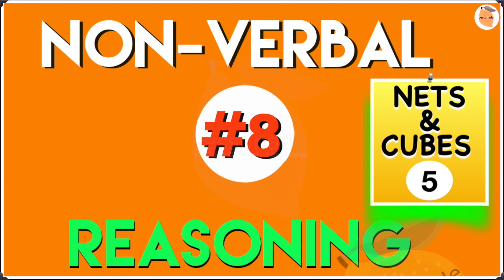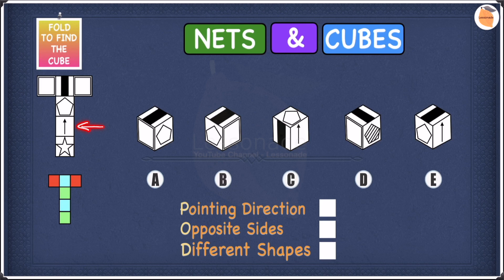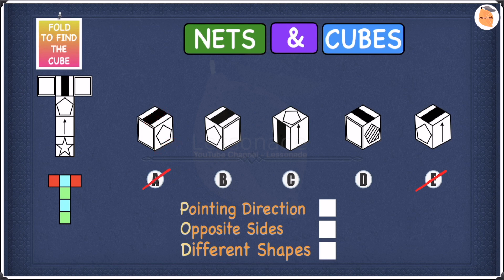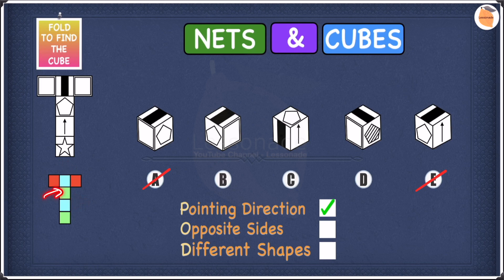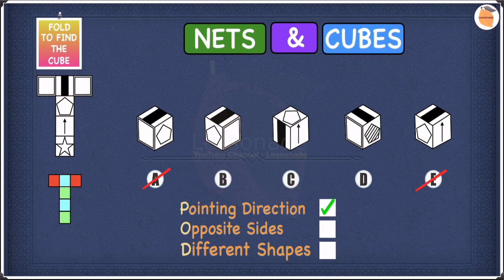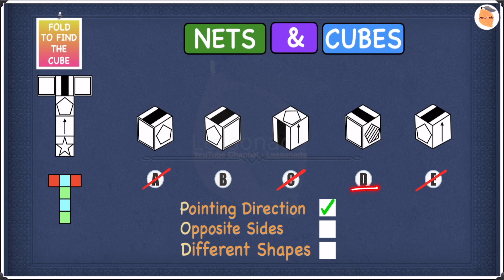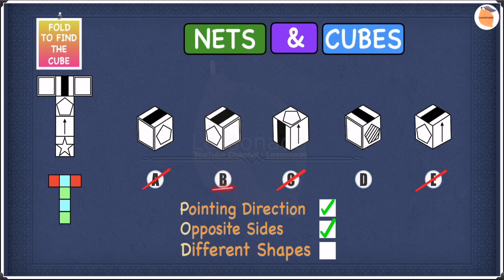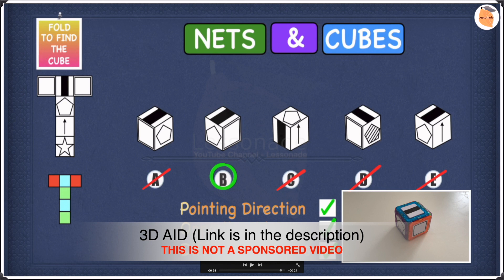11 Plus Non Verbal Reasoning - Type 8 : Nets and Cubes (Nets to Cube) - Part 5 | Lessonade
AMAZON LINKS
👉Nets & Cube Kit

11+ Bundle Offer
👉CGP - GL Complete Revision Cards
👉CGP - CEM Complete Revision Cards

11+ Combo Pack
👉Vocabulary & Maths Flash Cards

11+ Vocabulary Flash Cards
👉Collins (GL & CEM)
👉CGP(GL & CEM)

GL, CEM  & Independent school
11+ Multiple-Choice Comprehension Bundle (RSL)
11+ Comprehension Volume 1 (RSL)
11+ Comprehension Volume 2 (RSL)

Model Exam papers
GL (12 Packs) 11+ Practice Papers Bundle (GL publication)
GL (8 Packs) 11+ Practice Paper Bundle (CGP)
GL (Book 1) 11+ Practice Paper Bundle (Bond)
GL (Book 2) 11+ Practice Paper Bundle (Bond)
GL (Book 1) 11+ Verbal Reasoning Practice Paper (Collins/Letts)
GL (Book 2) 11+ Verbal Reasoning Practice Paper (Collins/Letts)
GL (Book 1) 11+ Non Verbal Reasoning Practice Paper (Collins/Letts)
GL (Book 2) 11+ Non Verbal Reasoning Practice Paper (Collins/Letts)
GL (Book 1) 11+ Maths Practice Paper (Collins/Letts)
GL (Book 2) 11+ Maths Practice Paper (Collins/Letts)
GL (Book 1) 11+ English Practice Paper
GL (Book 2) 11+ English Practice Paper

CEM (4 PACKS) 11+ Complete Practice Paper 4-Pack Bundle (GL publication)
CEM (PACK 1) 11+ Complete Practice Paper Bundle (CGP)
CEM (PACK 2) 11+ Complete Practice Paper Bundle (CGP)
CEM (PACK 3) 11+ Complete Practice Paper Bundle (CGP)
CEM (PACK 4) 11+ Complete Practice Paper Bundle (CGP)

Every student nice to have
Zebra Pen Z Grip Black Pens
Zebra Z Grip Blue
Zebra Pen Z Grip Coloured Pens Ballpoint
Sharpie S-Gel, Gel Pens, Medium Point
Bic Cristal Up Ballpoint Pen
Zebra Pen Z Grip Funky
STAEDTLER Triplus Fineliner Superfine Pen

STAEDTLER Pencil Tub Sharpener
Ahlirmoy Pencil Case Big Capacity
Leitz 39710051 A4 Clipboard

Highlighter - STABILO BOSS
STAEDTLER 364 CWP6 Textsurfer
BIC Highlighter Grip & Pastel
Highlighter - STABILO swing cool Pastel

STABILO BOSS storage organiser for highlighters

Lependor Cute Hedgehog Desk Pen Pencil Pot Holder
STAEDTLER Mars Plastic Eraser
Yunbaoit Visual Analog Timer
MSDADA Metal Book Stand Reading Book Holder

100Pcs Colorful Push Magnet Pins
Exacompta -Document Dividers - A4+ Documents
Ryman Pockets 50mic A4 Pack of 400 Clear
Prestige Premium Super Thick A3 White 500gsm Craft Card
Nubry Mini Fake Succulent Plants Artificial
Fun Lites 10.6CM World Globe for Kids Learning

🚨100% I guarantee you, you would get rid of the fear for NETS & CUBES in your EXAMS -  Please be patient for 45 minutes to spend overall playlist, Must Watch (2, 3, 4, 5 in the playlist at least)🚨

👉 These 11+ non verbal reasoning papers would definitely help you to succeed in your 11 plus non verbal reasoning exams.👉  These 11 plus non verbal reasoning practice papers guides with all the needed tricks and techniques to score high marks with flying colors.